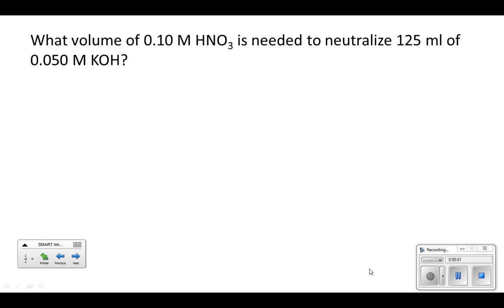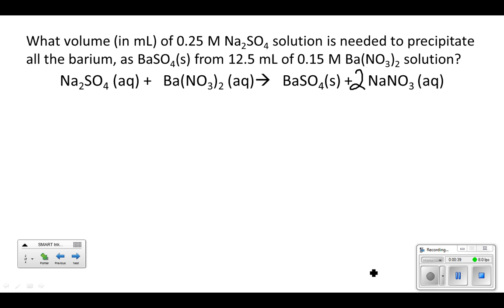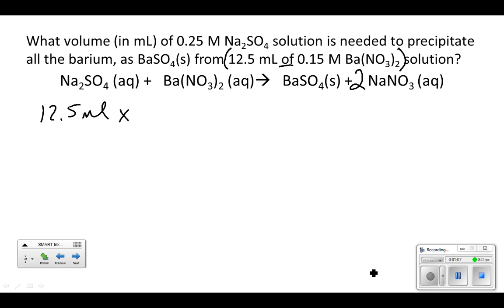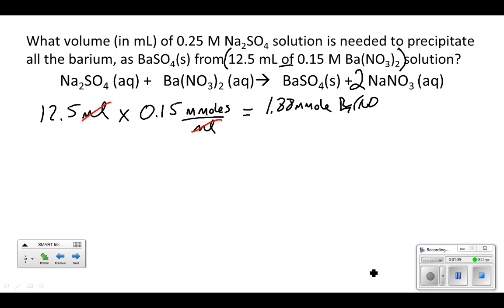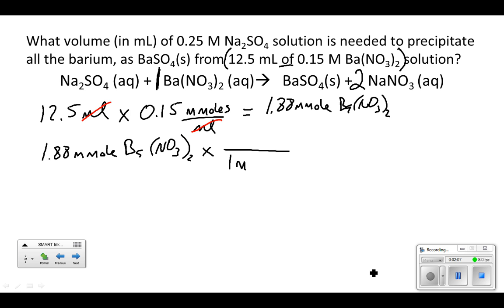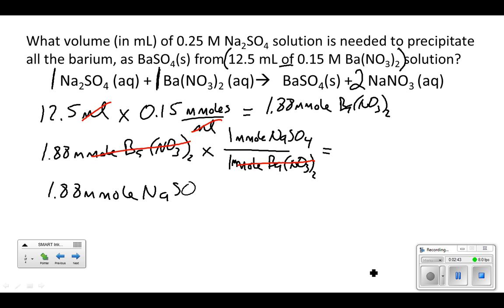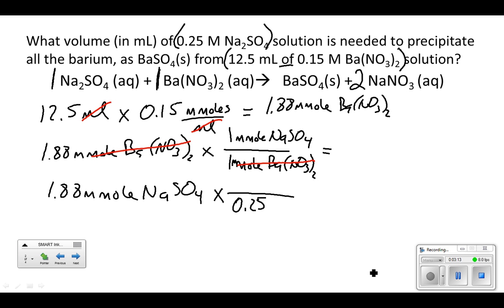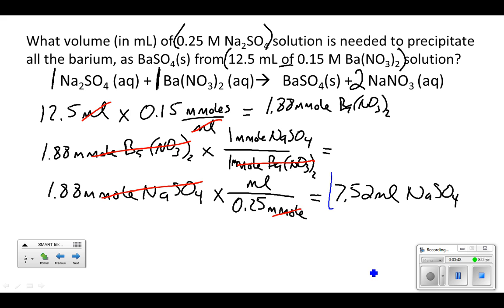Stoichiometry II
Another Stoichiometry Problem